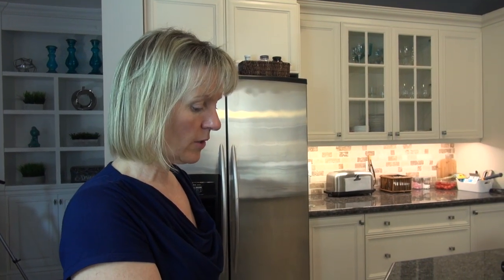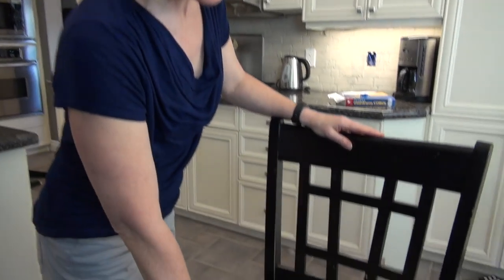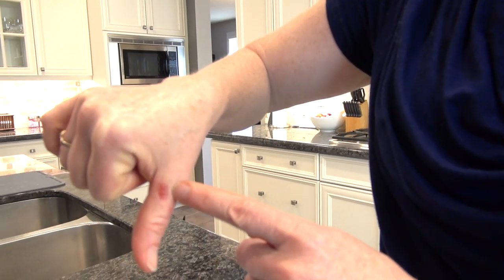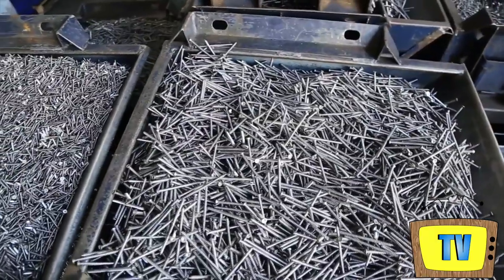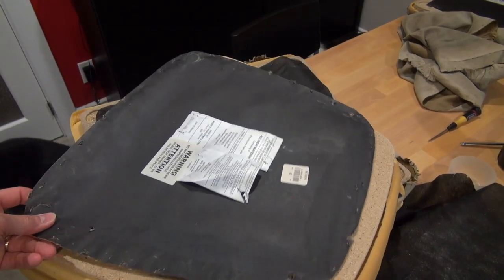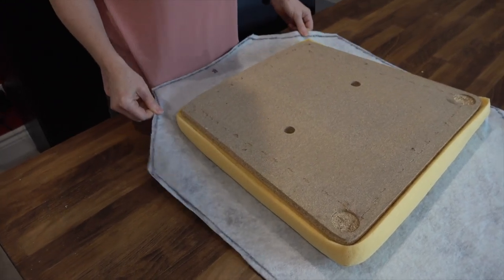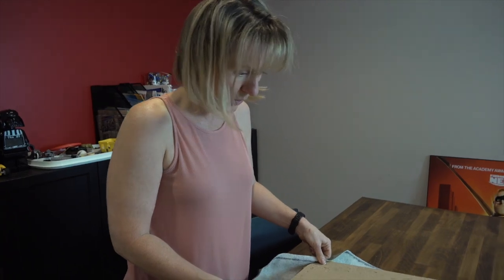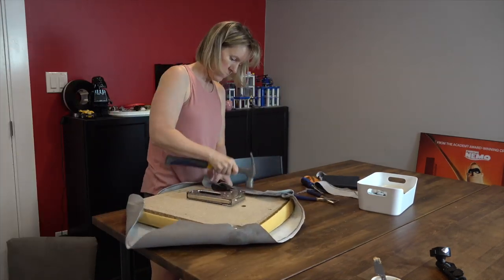How to Reupholster Stools - ✂️BB Renos 011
How to Reupholster your Stools!  The Mom guides us on how to make those old ratty looking stools shine again as she shows us the steps to proper reupholstering.

Be sure to also check out the making of the Ultimate Burke Home Theatre series and the entire Burke Bunch Renos Playlist!

 "No Way 001" and "Again and Again" courtesy of Jingle Punks.